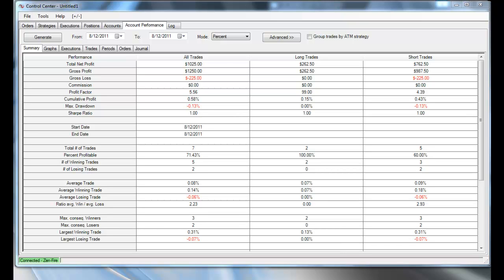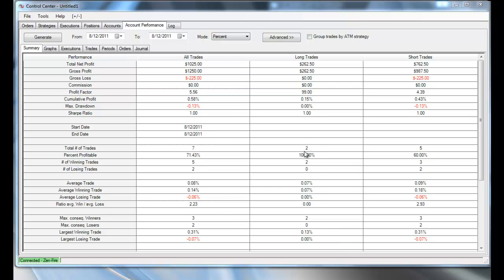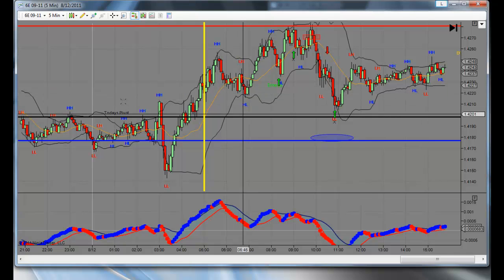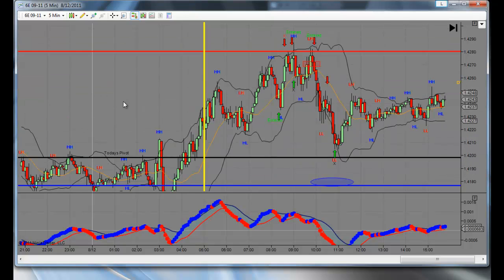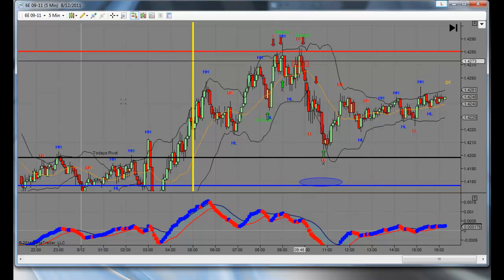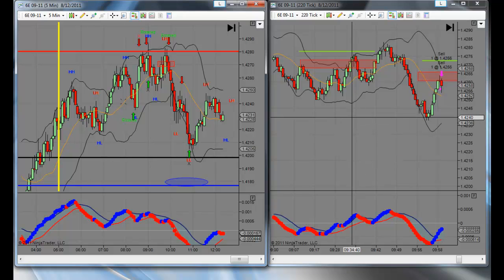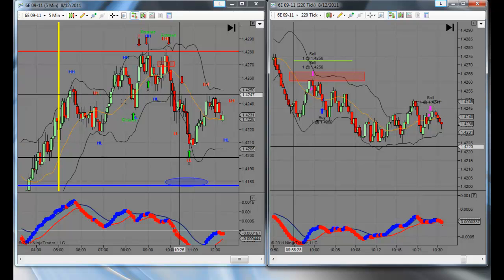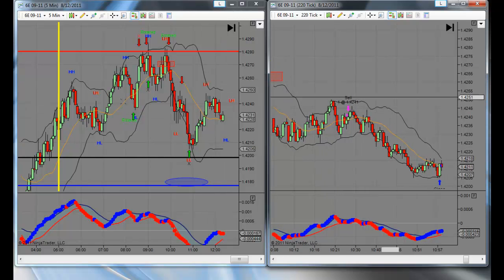Day Trading Euro Futures and FOREX Video + $1025.00 for the day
Trading the Euro Futures and FOREX currency for a profit of $1025.  In this video, we review all of the trades for Friday, August 12, 2011. We discuss support and resistance levels, how we determine the trend and the trade setup for our entries.  In addition, we discuss the risk management and the profit target for each trade.